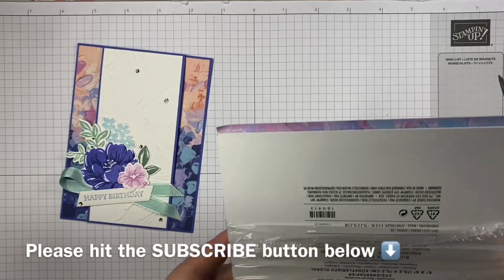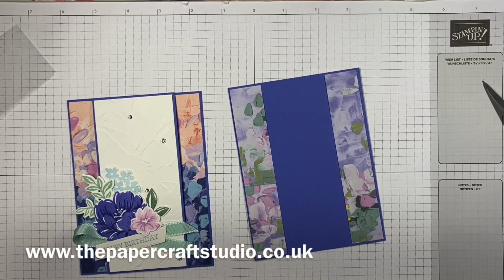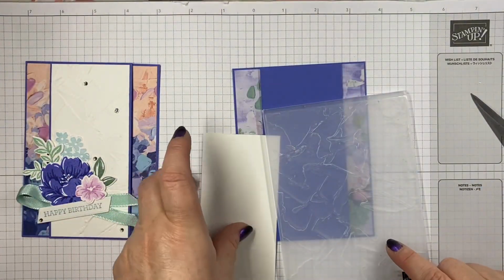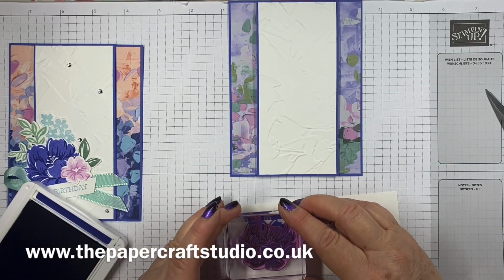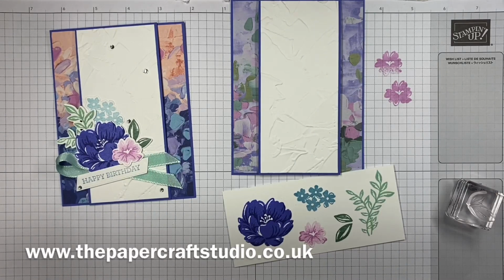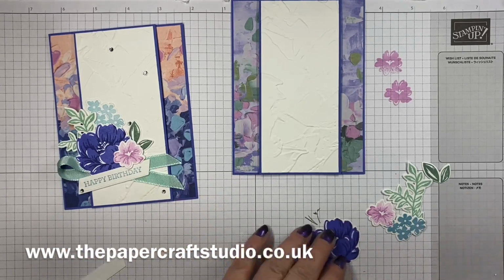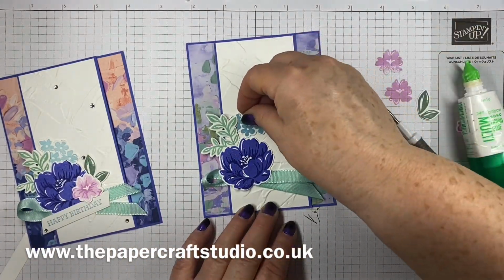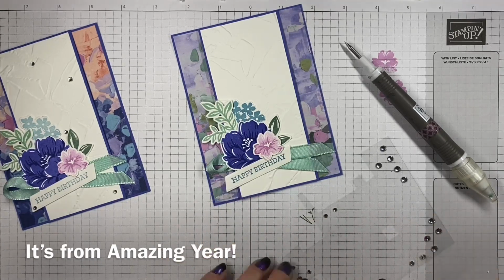How To Make A Swing Front Panel Card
How To Make A Swing Front Panel Card with Fancy Flora Designer Series Paper by Independent Stampin’ Up! Demonstrator Tracy McDonnell of @ThePapercraftStudio

🔹Supplies

Two-Tone Flora Bundle

Fancy Flora Designer Series Paper

Painted Texture 3D Embossing Folder

Orchid Oasis Card stock

Pool Party Grosgrain Ribbon

Orchid Oasis Ink Pad

Starry Sky Ink Pad

Balmy Blue Ink Pad

Pool Party Ink Pad

Soft Succulent Ink Pad

Fresh Fresia Ink Pad

Basic Jewels Rhinestones

🔹My Classes By Post
Adults Classes By Post | Independent Stampin' Up Demonstrator Tracy McDonnell

the_papercraft_studio